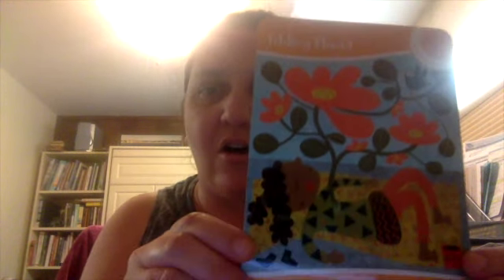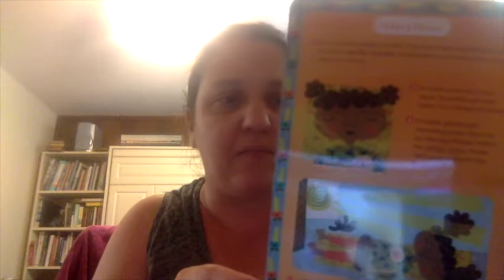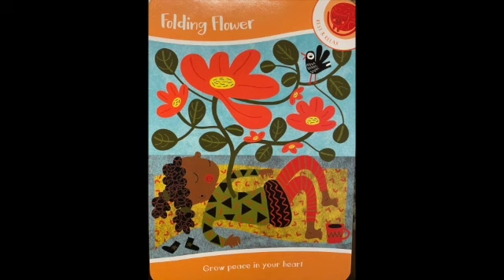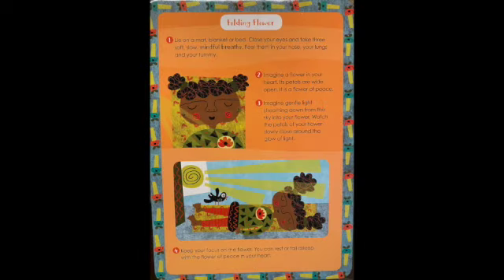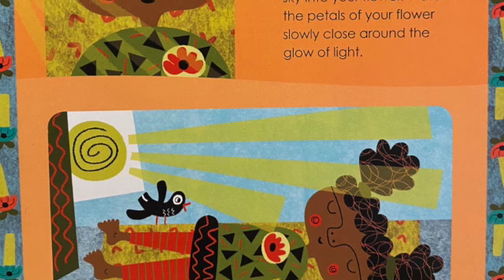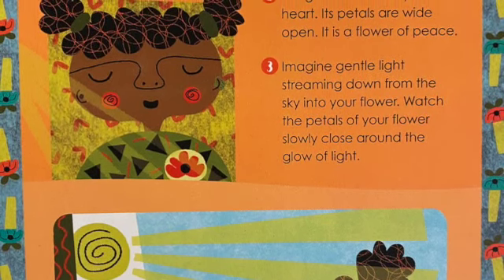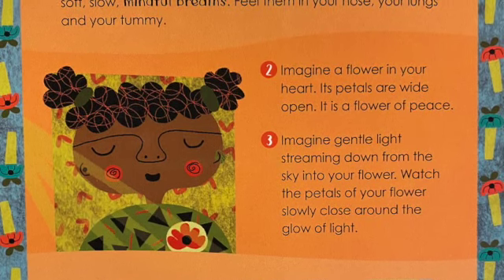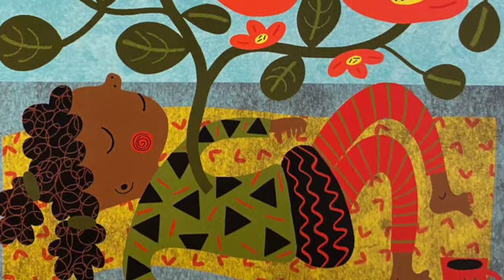Folding Flower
This video is a short mindfulness activity.